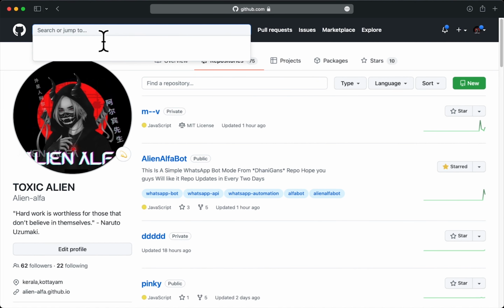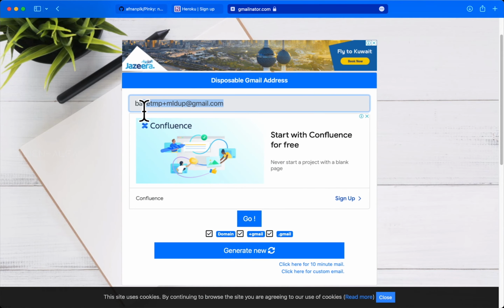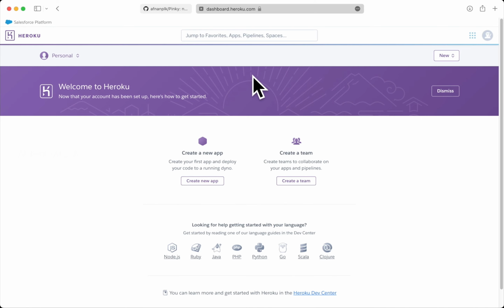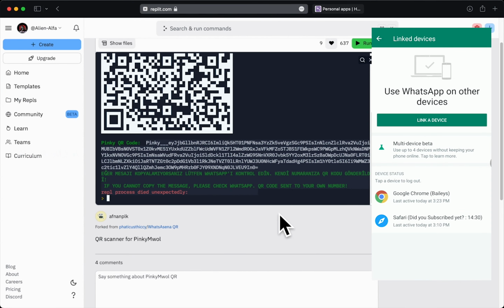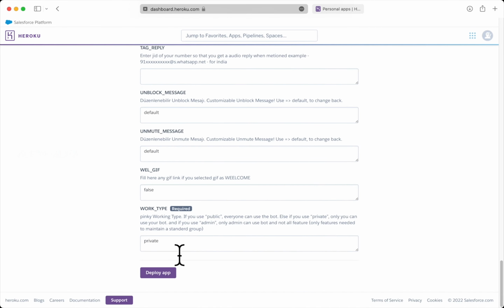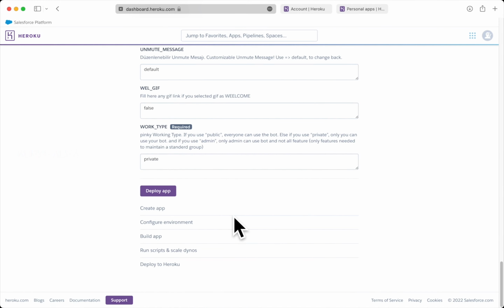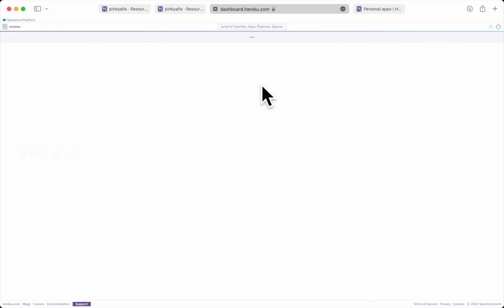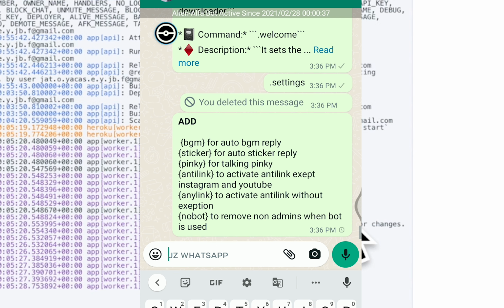Create Whatsapp-Bot Pinky By AfnanPlk | New Updates | Full setup | English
Hello guys,
              Today I am 𝐀𝐥𝐛𝐢𝐧, Today I am gone introduce you to an awesome  𝐖𝐡𝐚𝐭𝐬𝐀𝐩𝐩-𝐛𝐨𝐭 called 𝐏𝐢𝐧𝐤𝐲 By 𝐀𝐟𝐧𝐚𝐧 𝐏𝐋𝐊. this is a 𝐡𝐞𝐫𝐨𝐤𝐮 deployable bot with many extra features like auto remove fake numbers, button commands, alive url, warning, sticker pack name change, auto broadcast, group broadcast, and much more it have 𝐔𝐬𝐞𝐫𝐁𝐨𝐭 Mode, 𝐏𝐮𝐛𝐥𝐢𝐜 mode and 𝐀𝐝𝐦𝐢𝐧 Mode.

-𒆜𒆜𒆜 𝙍𝙚𝙨𝙤𝙪𝙧𝙘𝙚 𒆜𒆜𒆜

𝘉𝘰𝘵 𝘰𝘸𝘯𝘦𝘳 𝘢𝘤𝘤𝘰𝘶𝘯𝘵𝘴

00:28 - Start:
01:42 - New heroku account:
03:35 - Scan Repo.it code:
05:09 - setting up in heroku:
08:08 - turn on worker:
08:23 - check logs: